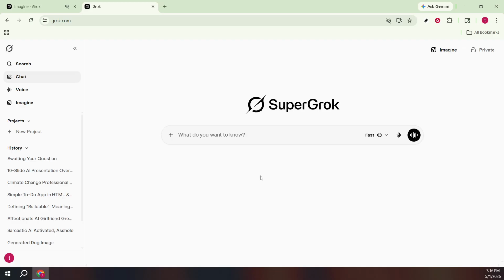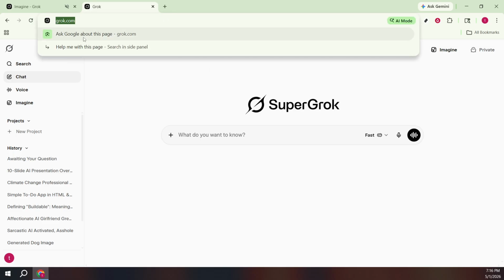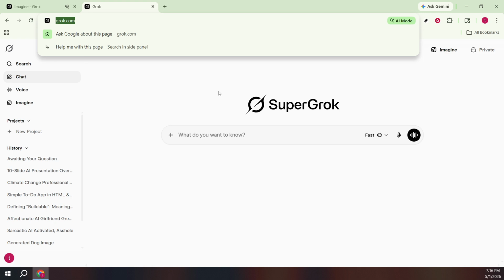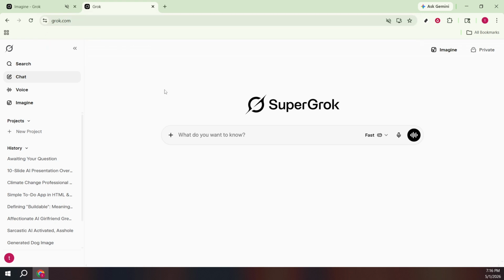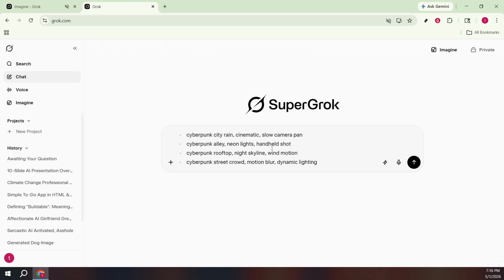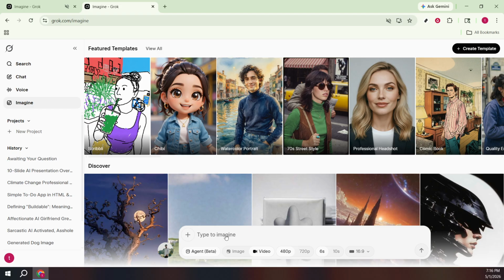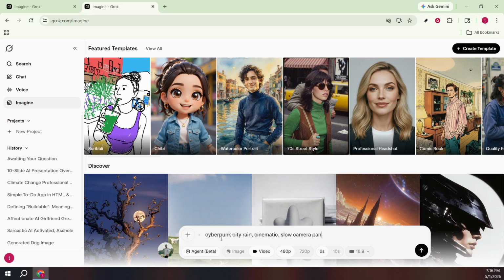How To Make Bulk Videos From Grok Imagine [2026 Guide]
How To Make Bulk Videos From Grok Imagine

In today's video, we cover How To Make Bulk Videos From Grok Imagine, Grok Imagine batch creation, Grok AI video generator workflow, create multiple AI videos Grok, Grok Imagine content scaling, xAI Grok tutorial, AI video automation tips, Grok image to video tool, bulk AI content creation, Grok Imagine workflow guide, AI video production tool, Grok AI content system, generate multiple videos AI, tech tutorial, step by step tutorial